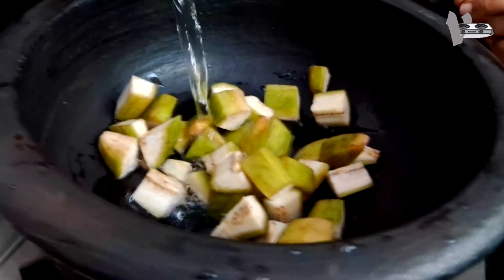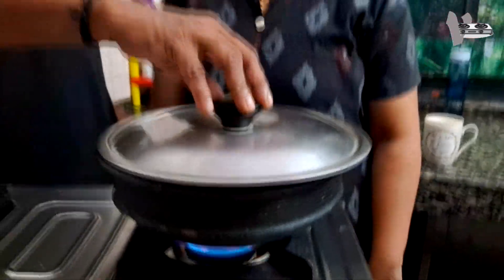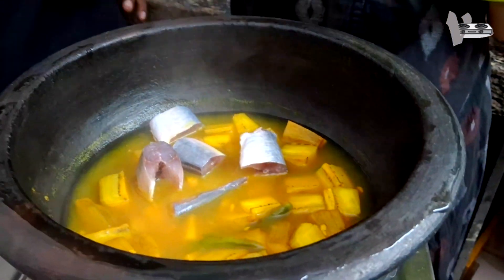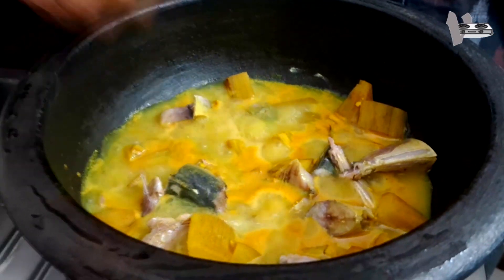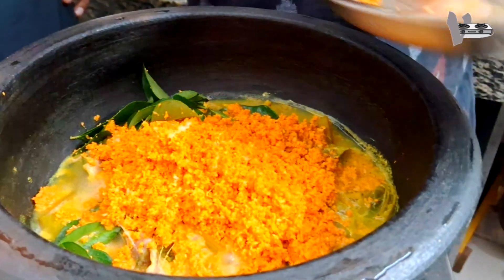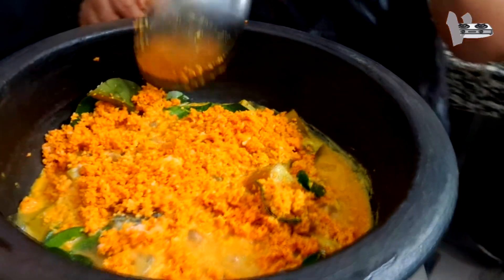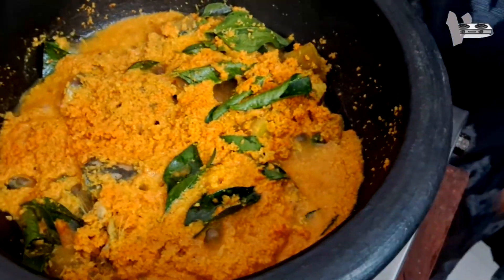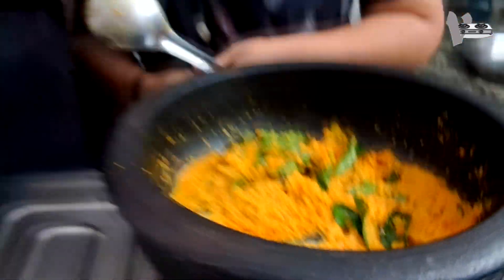പച്ചക്കായും മീനും ഇങ്ങനെ ഒന്ന് ചെയ്തു നോക്കണേ | Raw Banana Fish | Kerala Traditional |Recipe No. 164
Ingredients :
Raw banana - 2 No.
Fish -  250 gm
Grated coconut - 1 cup
Green chilly -2 No.
Kashmiri chilly powder - 1.5 tsp
Turmeric powder - 1/4 tsp
Malabar tamarind - 2 pieces ( as per taste )
Garlic - 2-3 No.
Curry leaves -2 stalks

Address :
201 A Wing,
Alka Apartment,
Adarsh Nagar,
Mahim Manor Road,
Palghar - 401 404,
Maharashtra

Raw mango juice | Pacha Manga Juice | പച്ച മാങ്ങ ജ്യൂസ് | Recipe No. 6
5 minutes Mango Pickle | Recipe No. 7